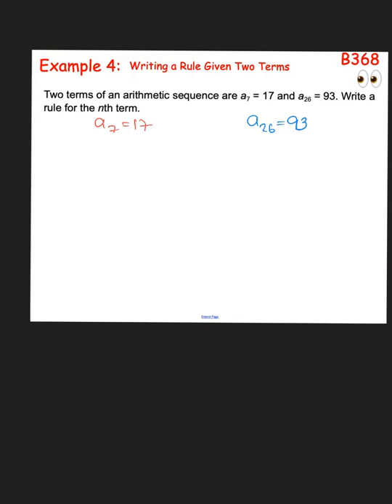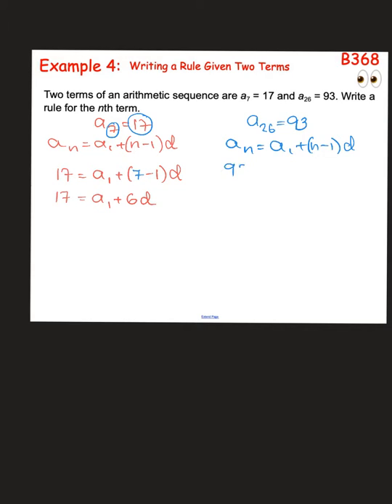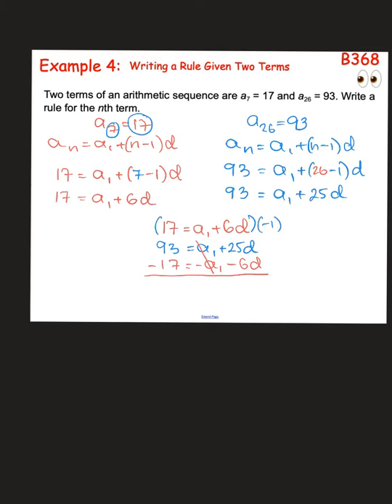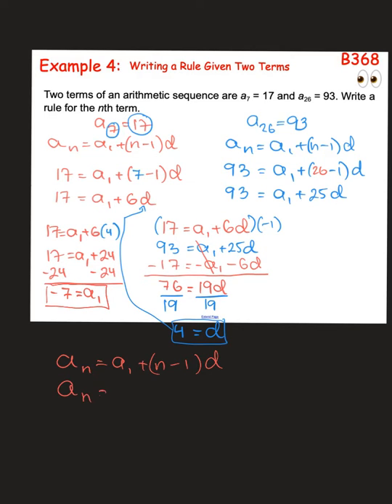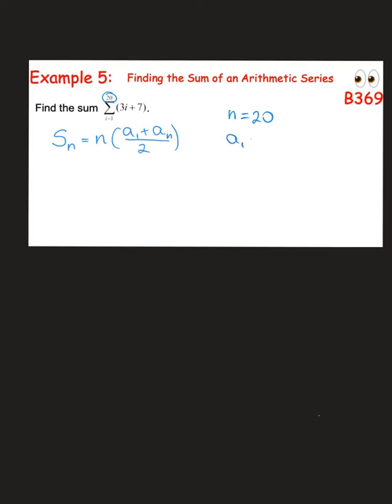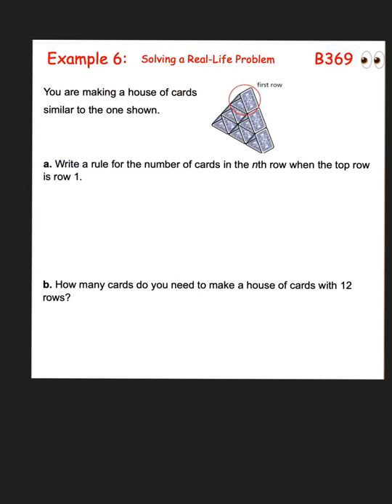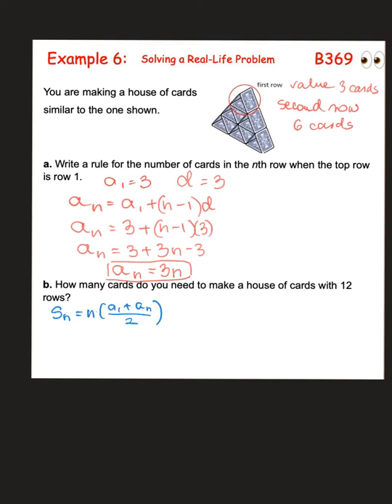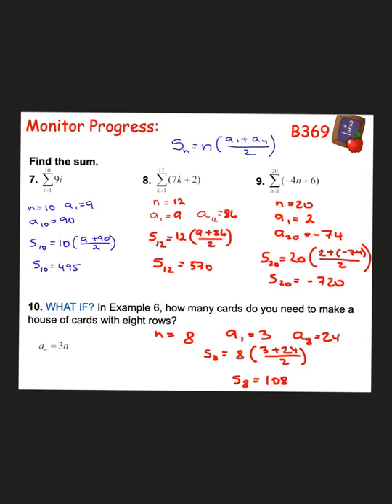IM3 Lesson 7.2 Part 2